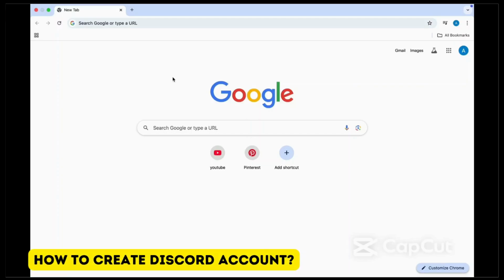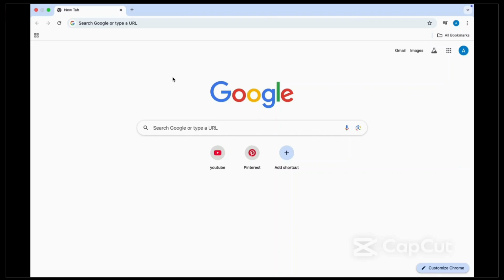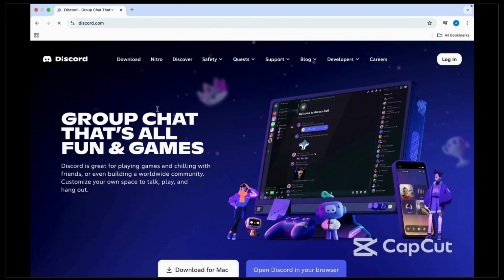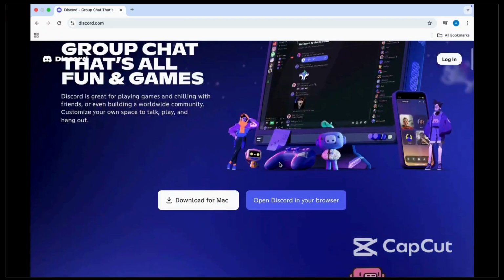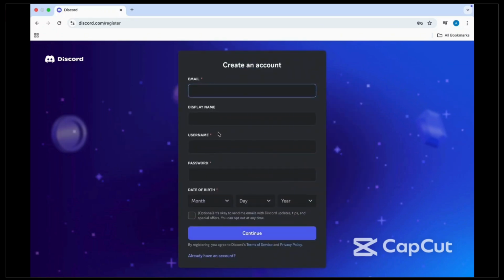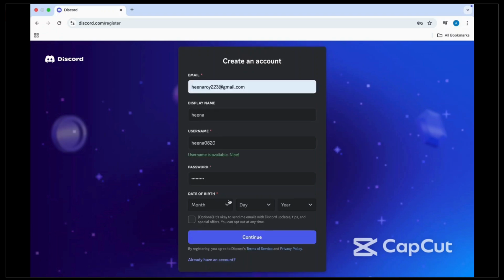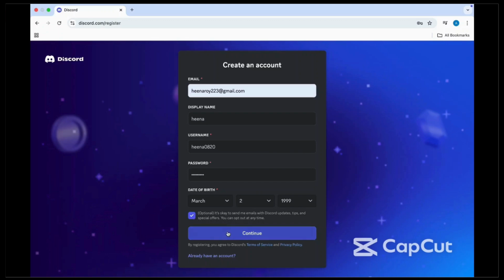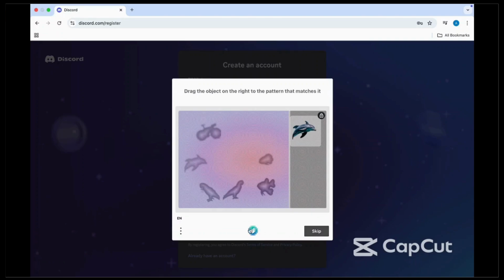How to Create Discord Account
How to Create Discord Account (2025)!
Want to join the world’s largest chat platform? This video will guide you through the steps on how to create a Discord account quickly and easily. Whether you’re asking, “How do I sign up for Discord?” or need help with the registration process, this tutorial has you covered. Learn how to set up your profile, verify your email, and start connecting with friends and communities. Watch now to see how you can create your Discord account today!

Timestamps:

00:00 How to Create Discord Account
00:10 How Do I Sign Up for Discord?